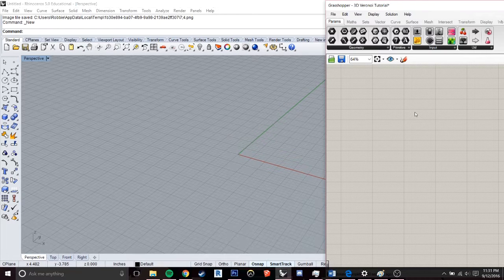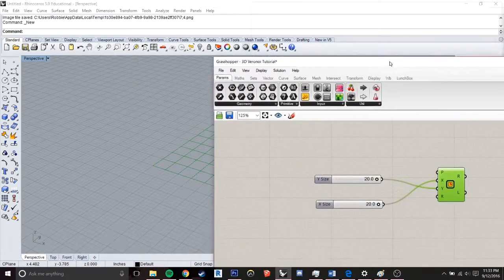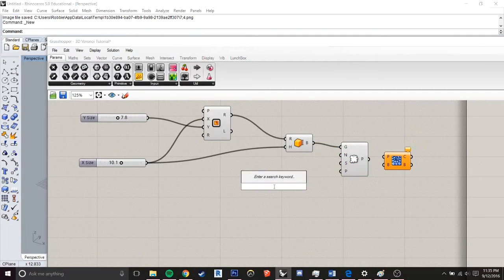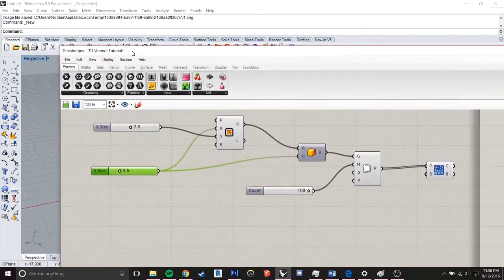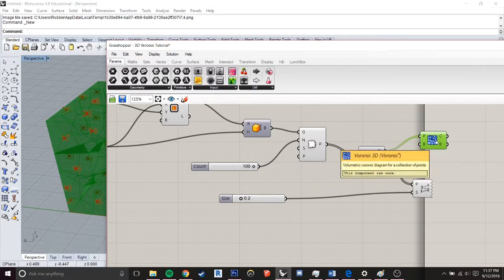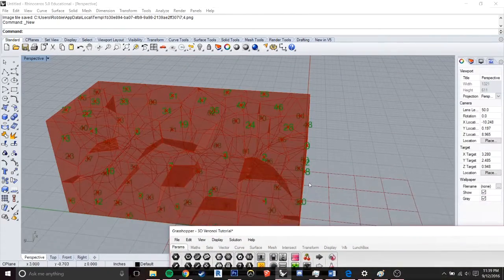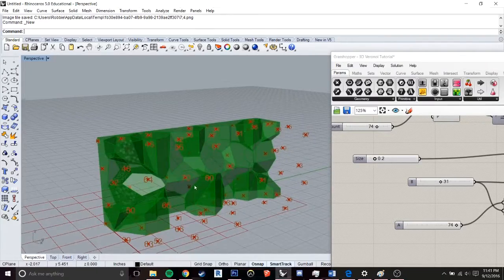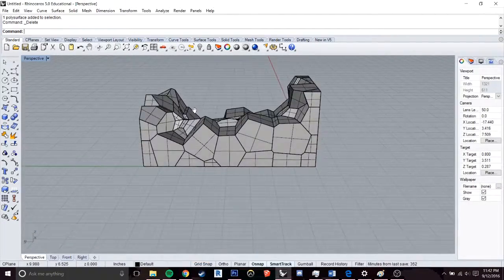Grasshopper - Veronoi 3D Tutorial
In this tutorial, we explore the Veronoi 3D component, its applications, and how to manipulate its output.